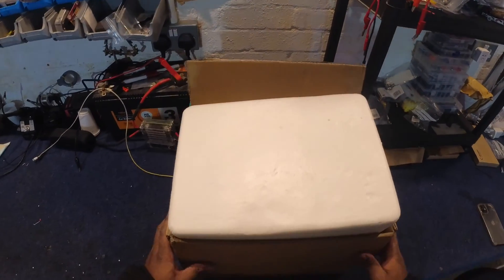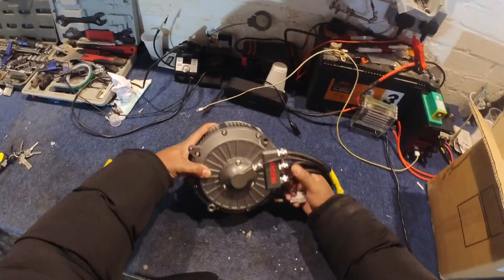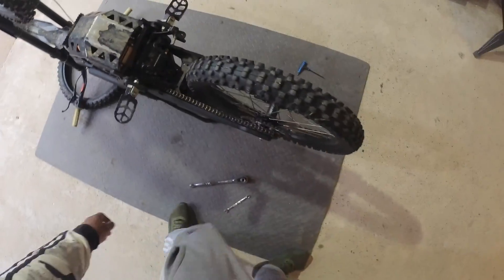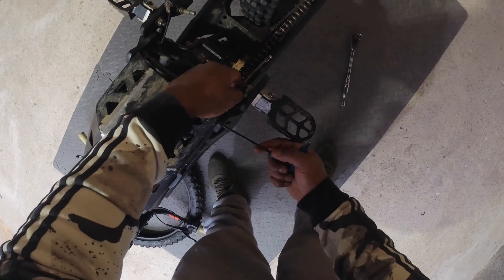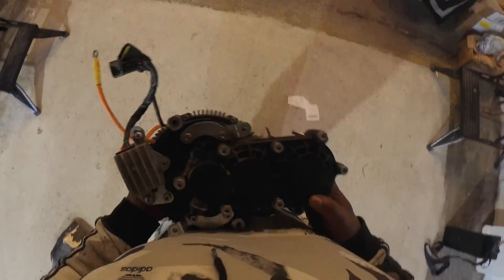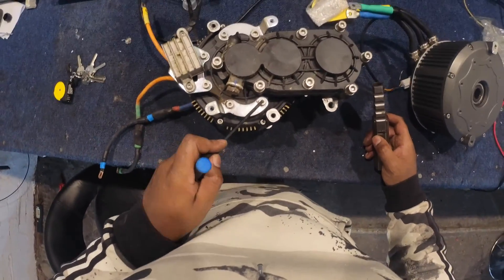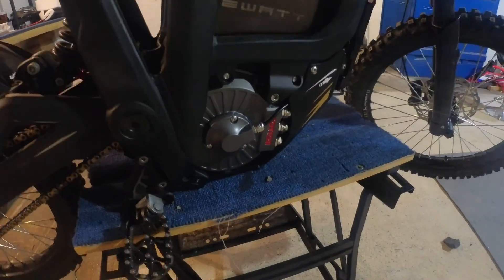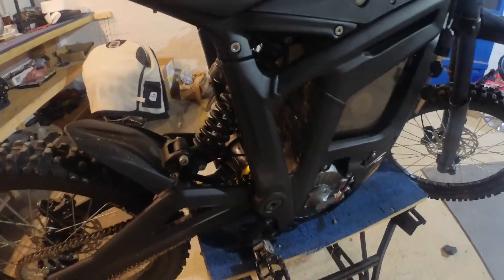Talaria Sting MX3 MX4 Sotion Motor Installation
Installing the new Sotion motor aka Ting Tong motor. We are currently using the ASI BAC8000 controller with our custom eBike Mod Shed tune.

Follow our instagram page @ebikemodshed